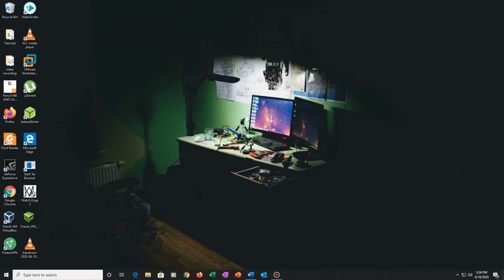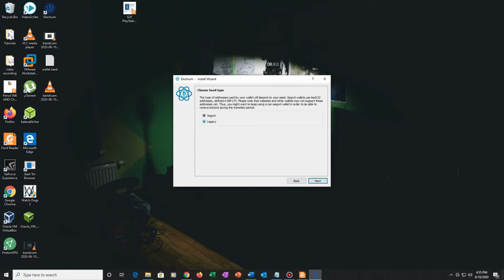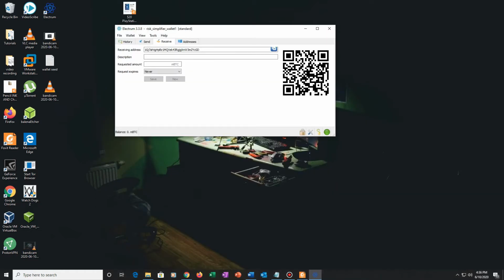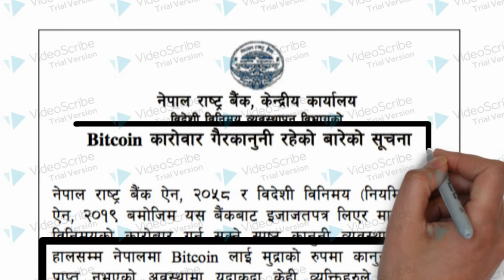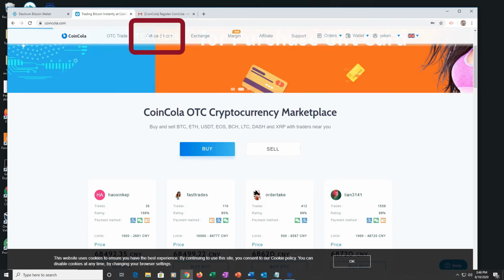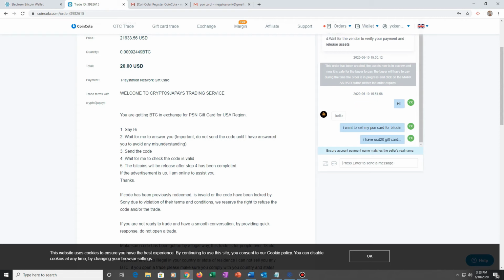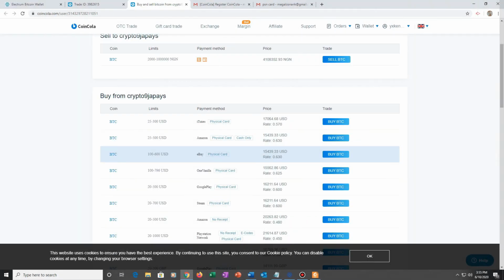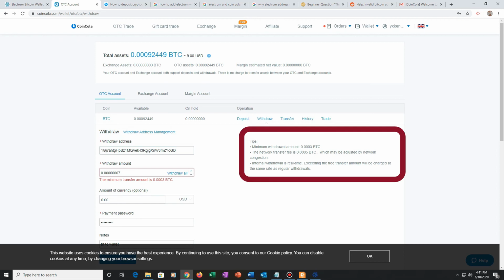How to create BitCoin Wallet and Load Bitcoin using any Gift Cards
😮😮Download Free Useful  Resources for CAMS Exam👏👏
1. Top 5 Mistakes to avoid while preparing for CAMs EXAM.
2. How to answer questions in CAMS Exam with high accurancy
This video tutorial will explain to you about creating a bitcoin wallet, how to convert the PlayStation gift card to bitcoin.